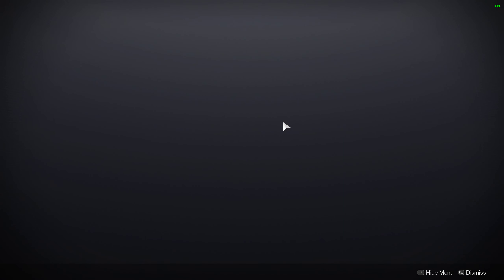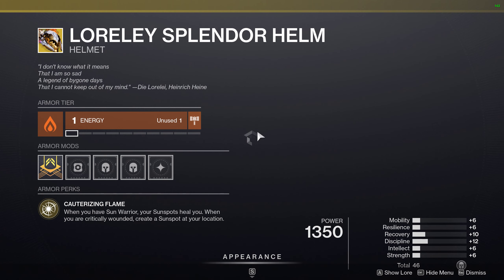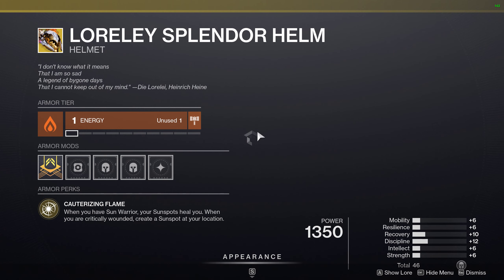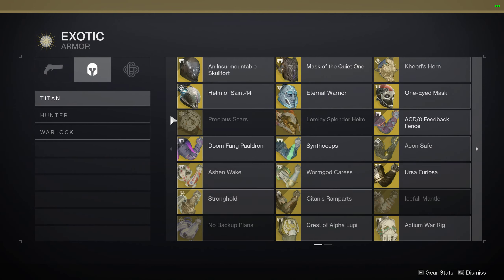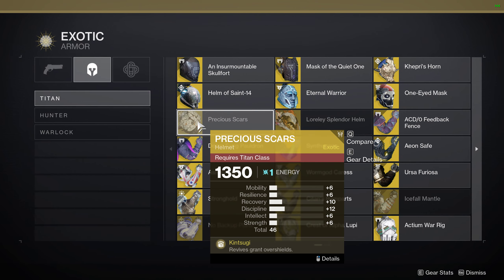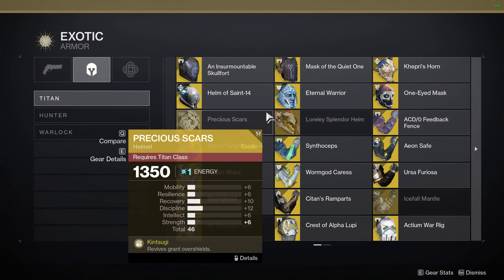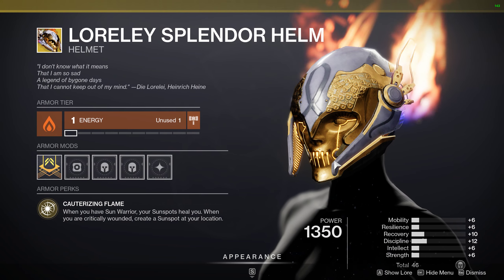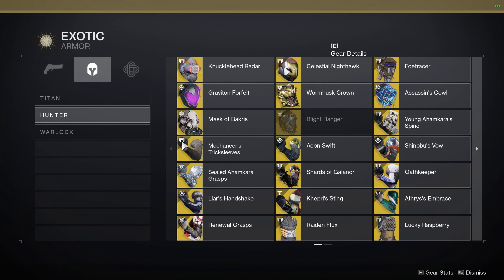WATCH THIS BEFORE YOU FINISH THE LEGENDARY CAMPAIGN!!!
Y'all make doing this so much fun and I hope to see y'all in the next one!